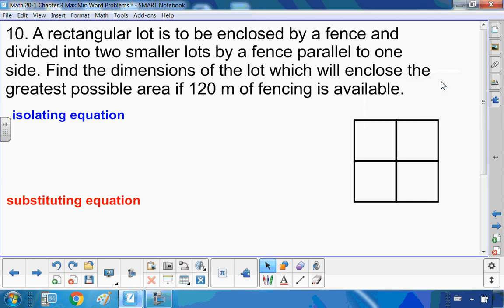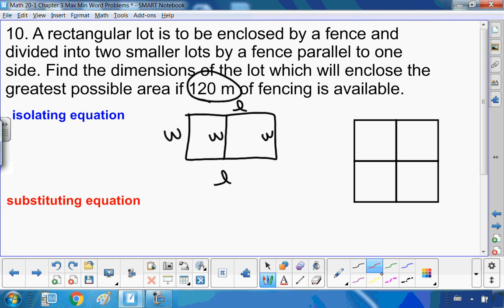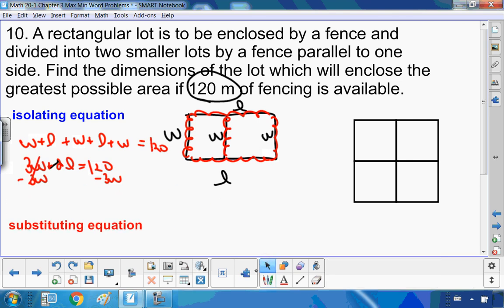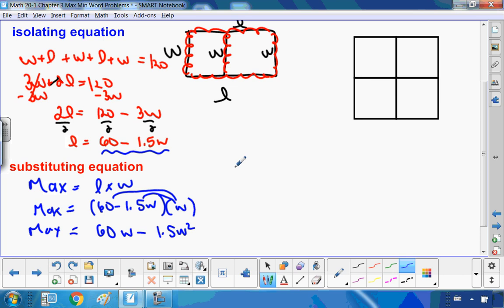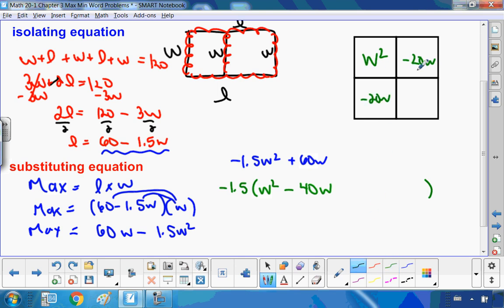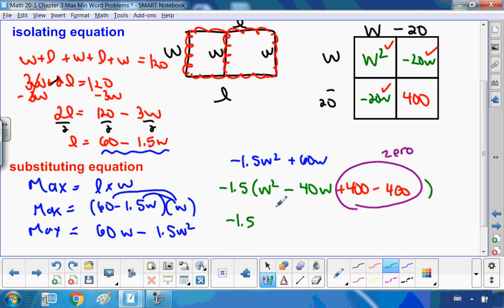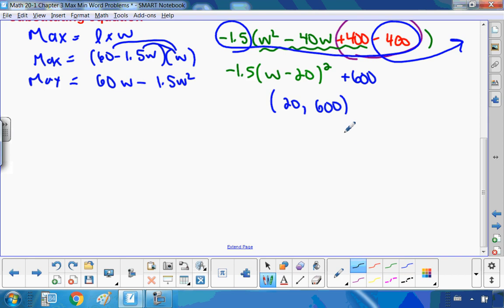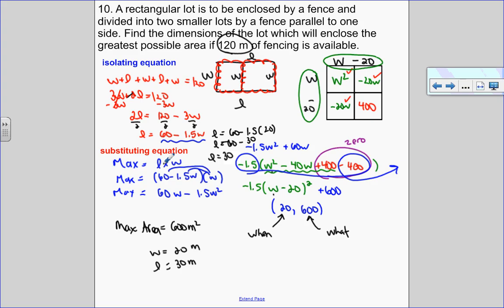Max/Min Word Problem #10 solved by completing the square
A rectangular lot is to be enclosed by a fence and divided into two smaller lots by a fence parallel to one side. Find the dimensions of the lot which will enclose the greatest possible area if 120 m of fencing is available.